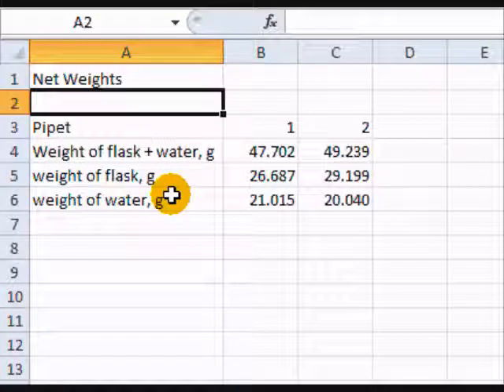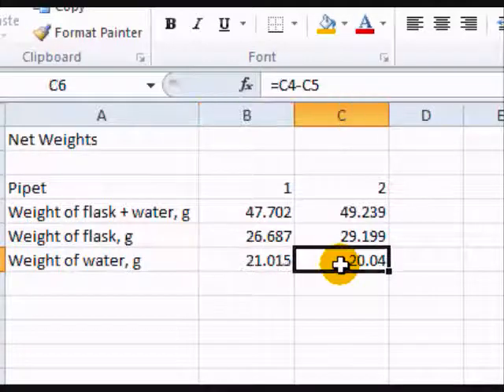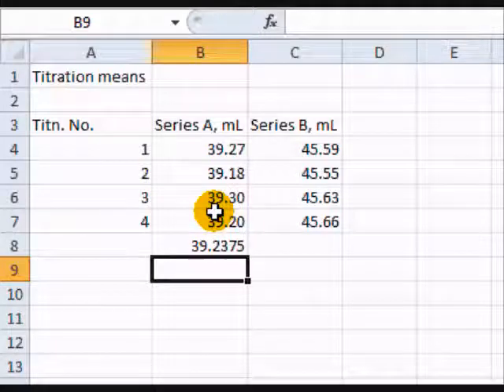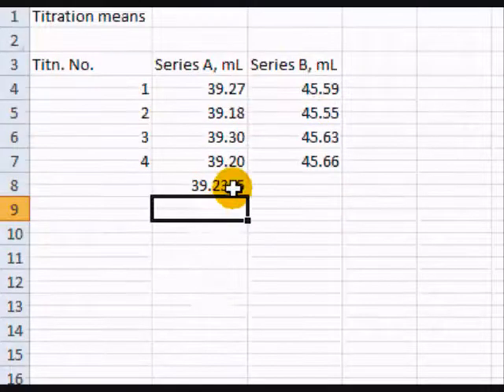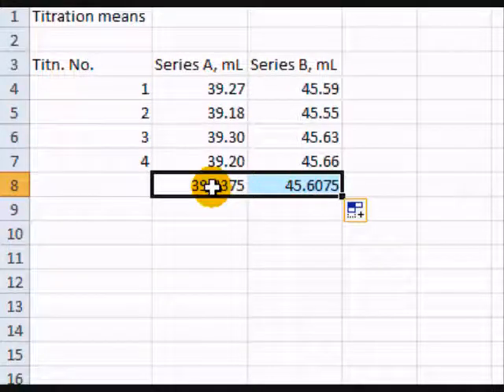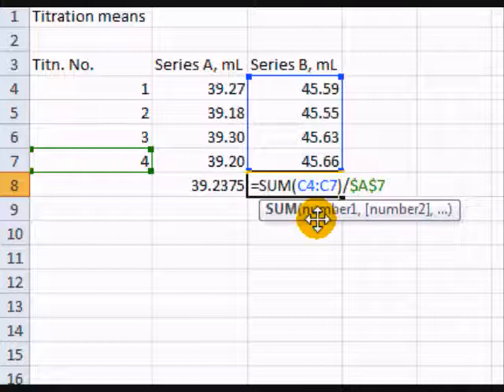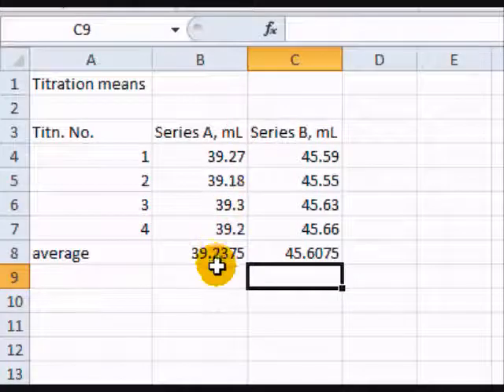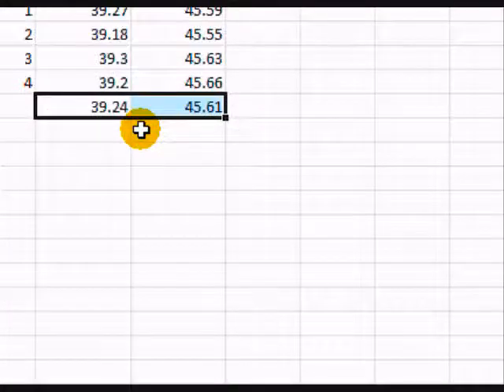Absolute Cell Reference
Chapter 3 Absolute Cell Reference